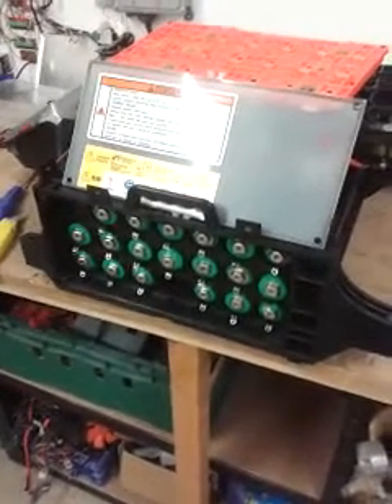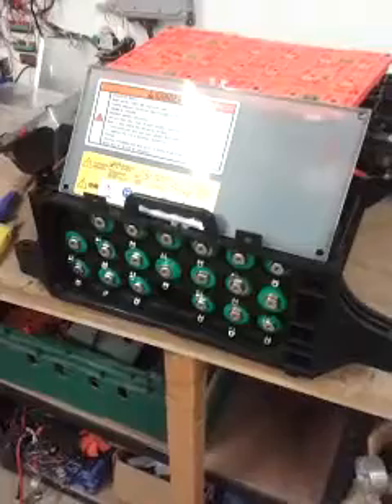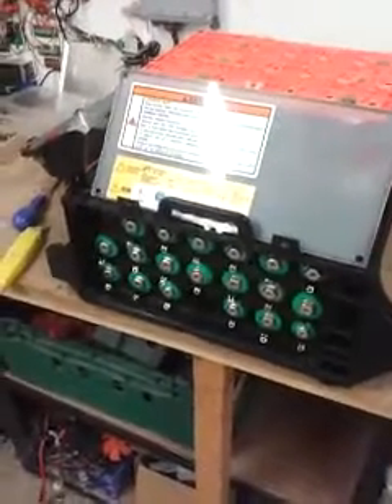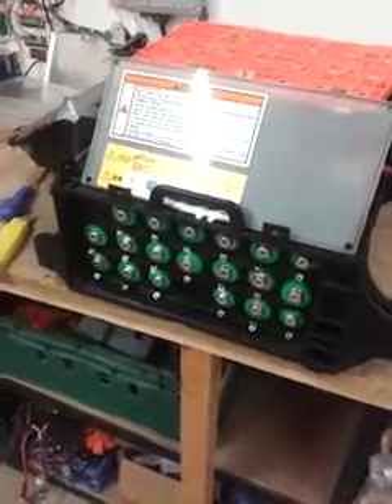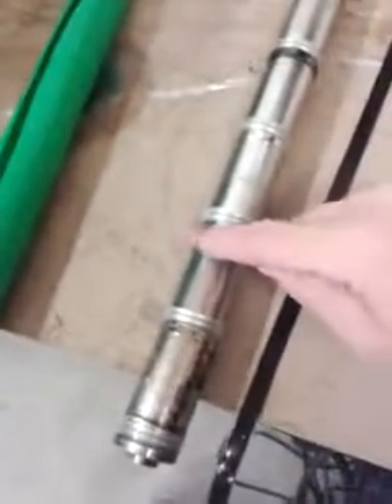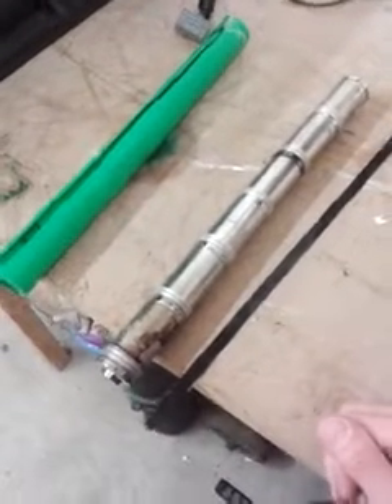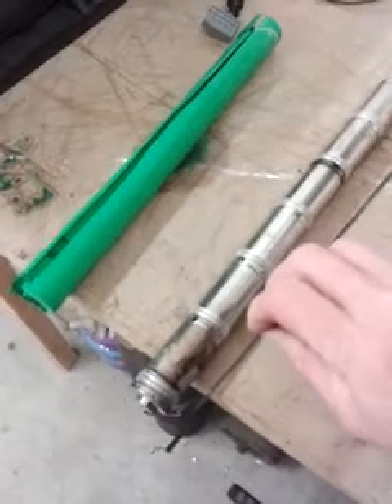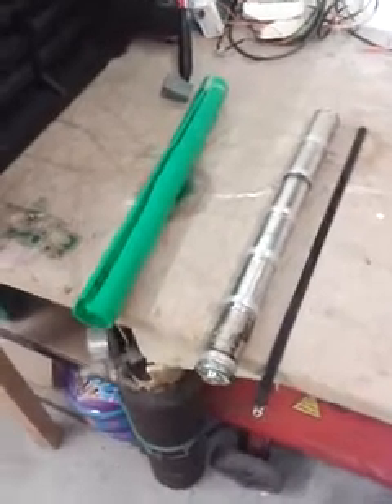Leaky Nimh Honda Insight Cells P1444 Code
P1444 Short Circuit error code..

Stick (cells have failed) leaking electrolyte causing breakdown of insulation between HV side and  ptc strips, then to car chassis.

Cell failure reason unknown, but clear electrolyte leakage from end cells in a single stick.

This battery was about two and a half years old, so will be fixed by replacing stick and cycling pack to bring it all into balance.